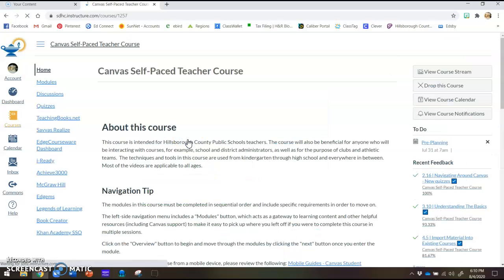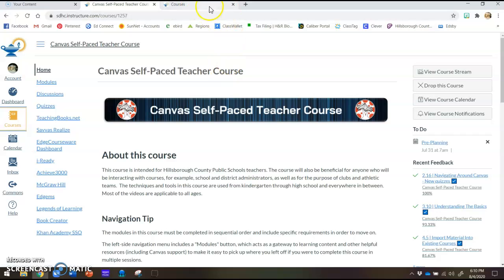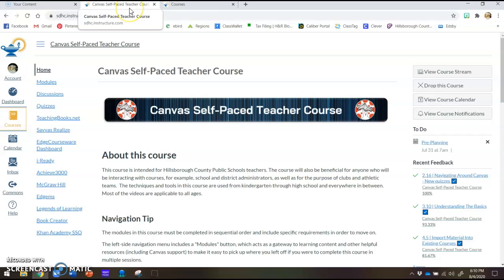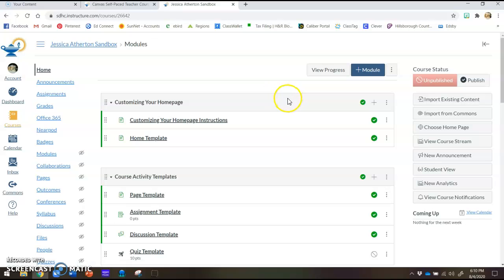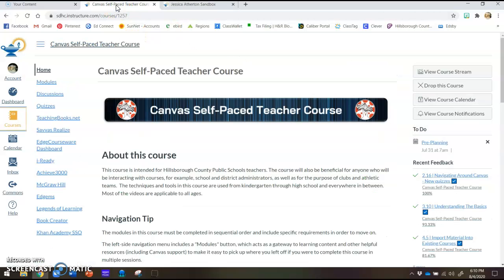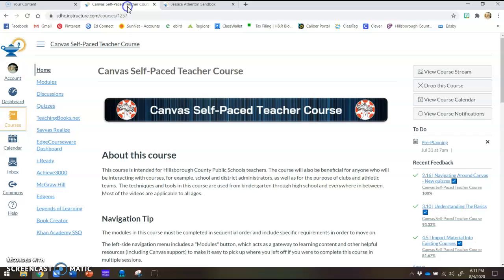Set up for Working in Canvas